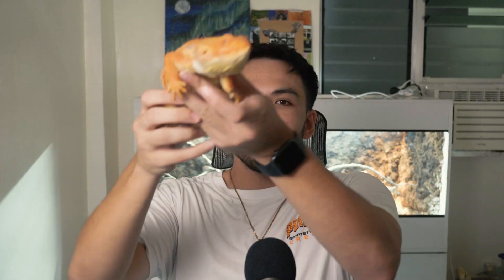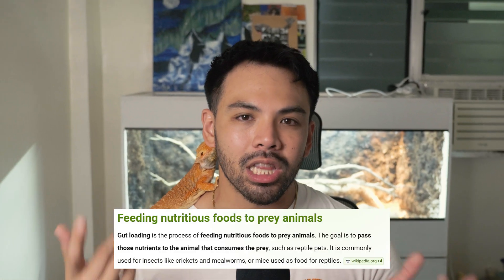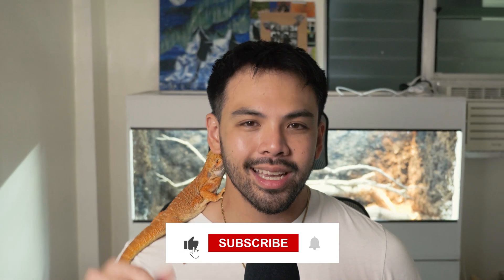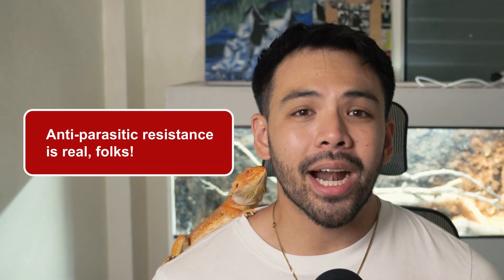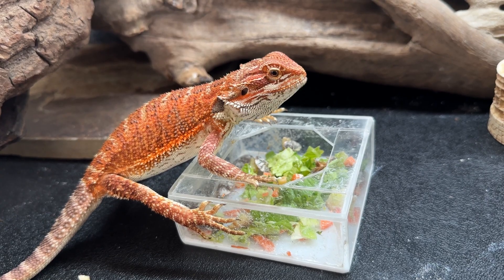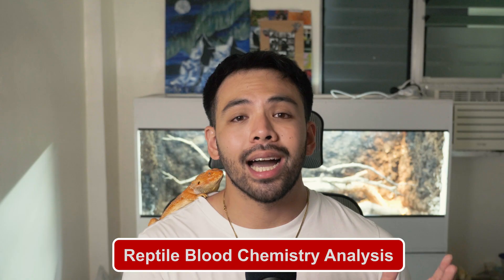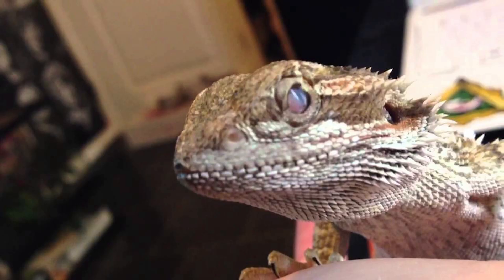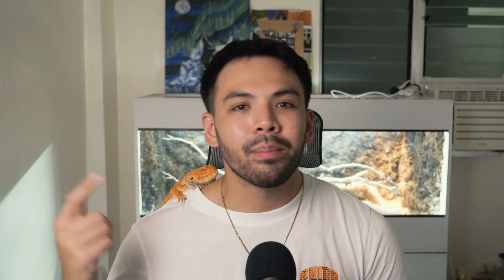Vet Student Explains: 10 Diseases That Can KILL Your Bearded Dragon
Veterinary student shares 10 of the most common & deadly bearded dragon diseases you must look out for! Breaking down causes, signs, and treatment for each. If you have a pet beardie, you NEED to watch this!